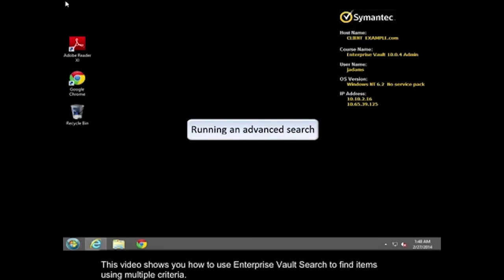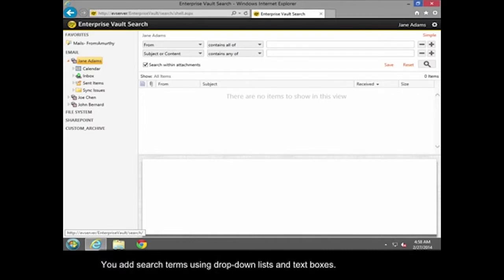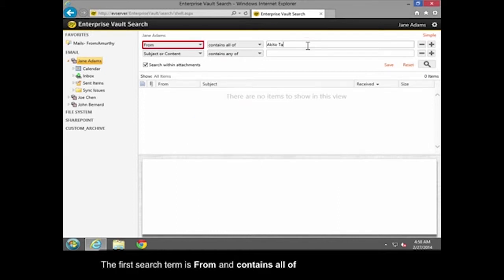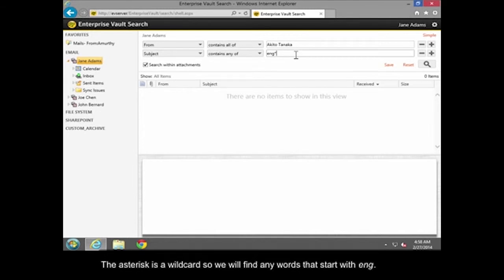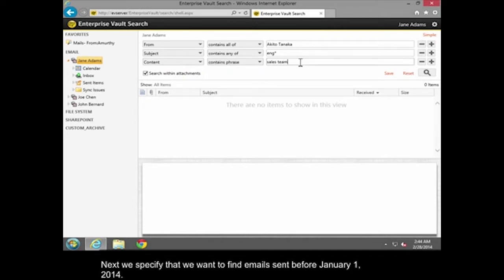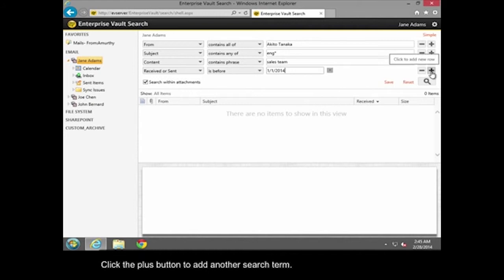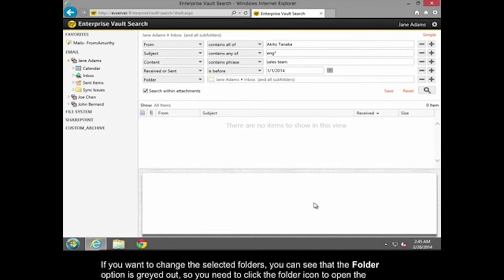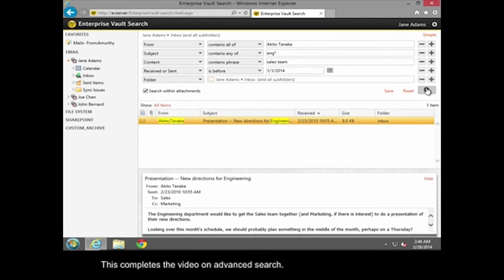Enterprise Vault Search Running an advanced search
Enterprise Vault 11.0 introduces a new Enterprise Vault Search facility. This video shows how to use its advanced features to build complex queries that contain multiple search criteria.